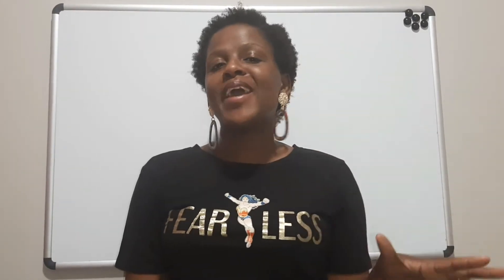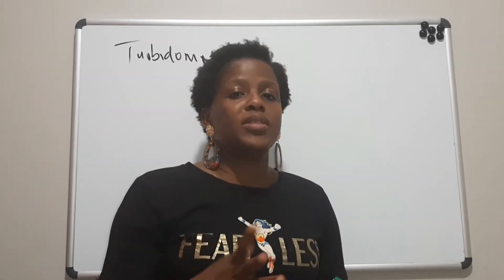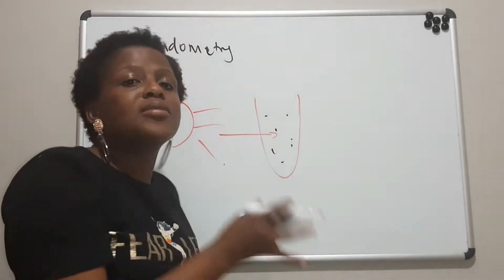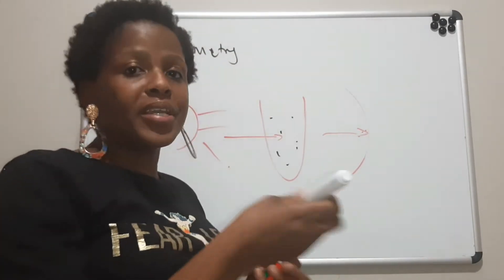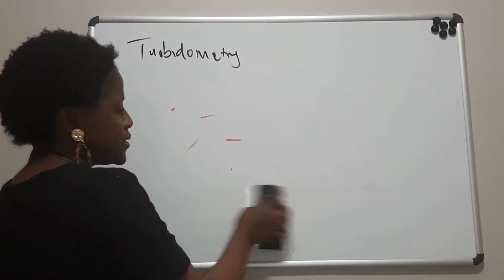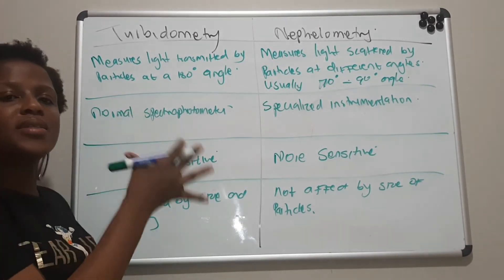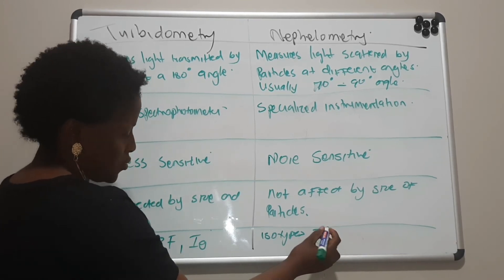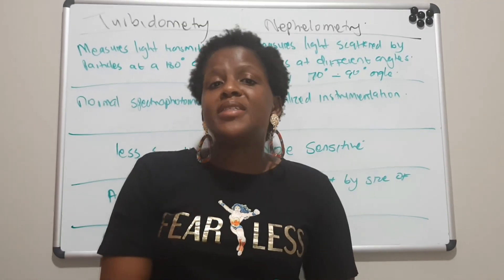Turbidometry and Nephelometry| Method principles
In this video we discuss the basic principles of turbidometry and nephelometry.
Turbidometry and nephelometry are basically the inverse of one another.